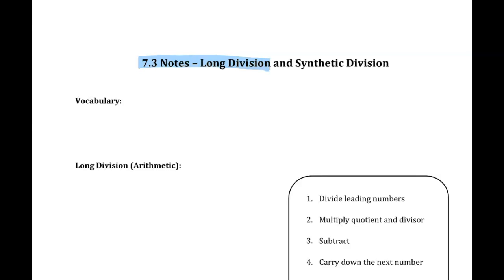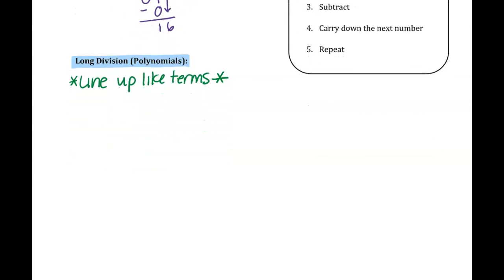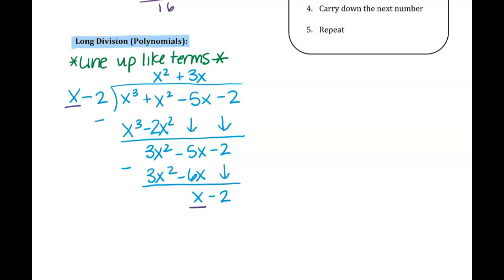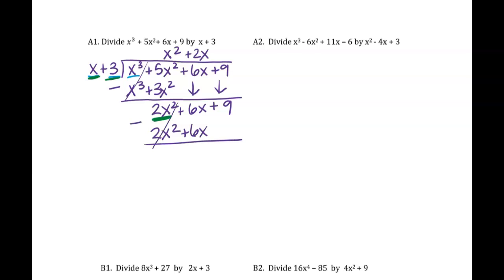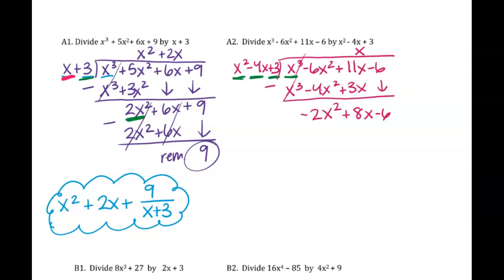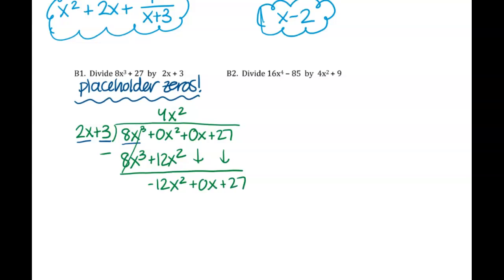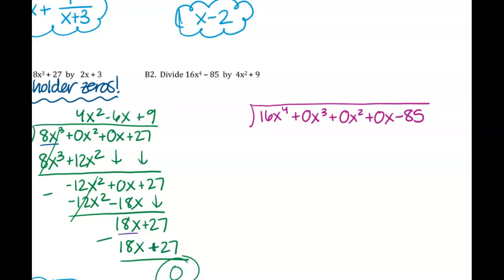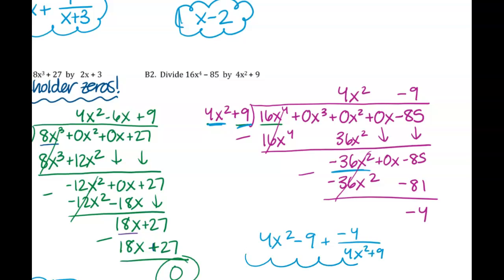FST 7.3 Notes